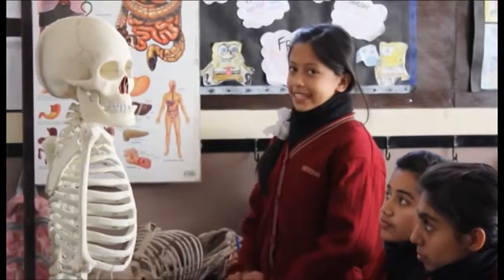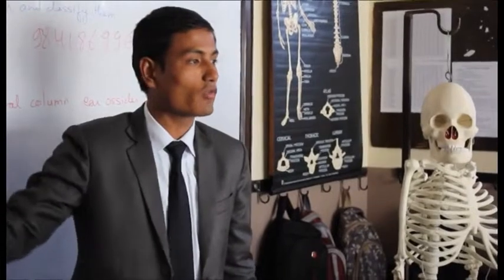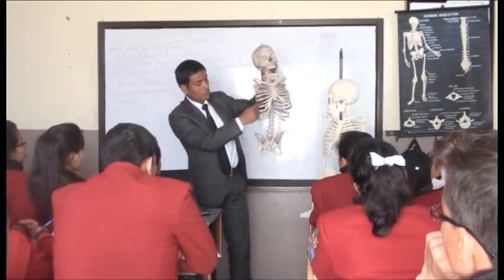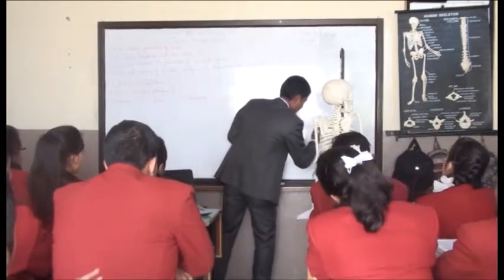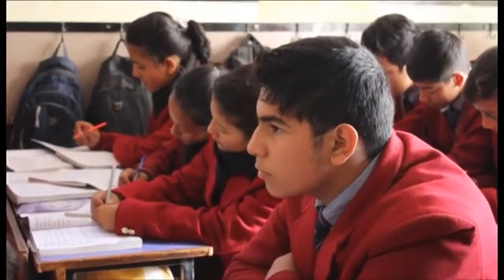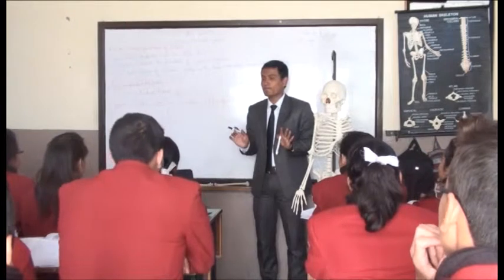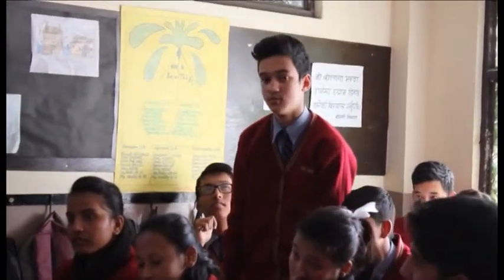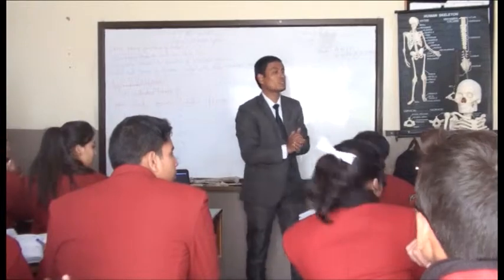deepesh sir video on human skeletal system